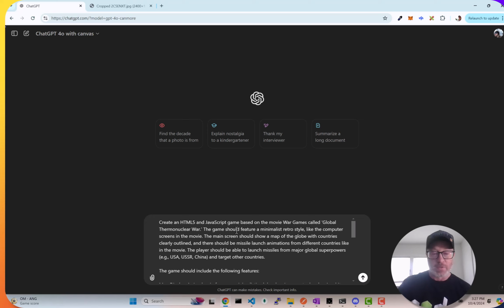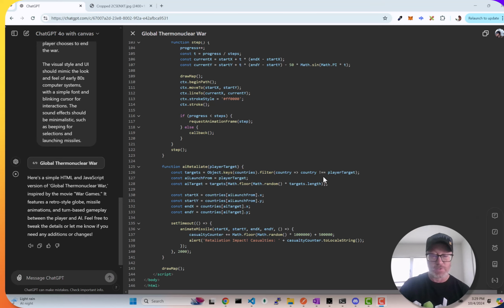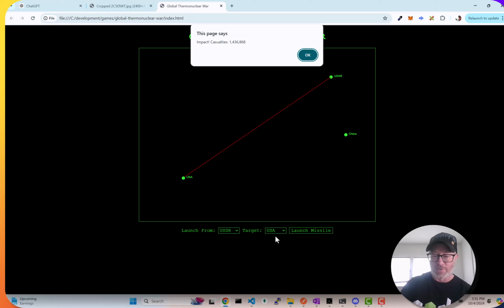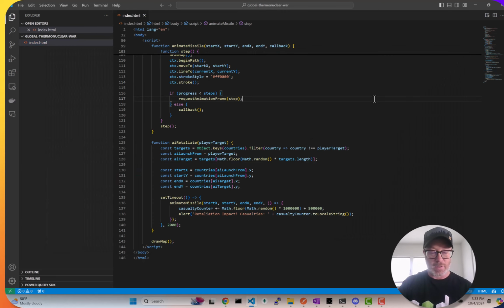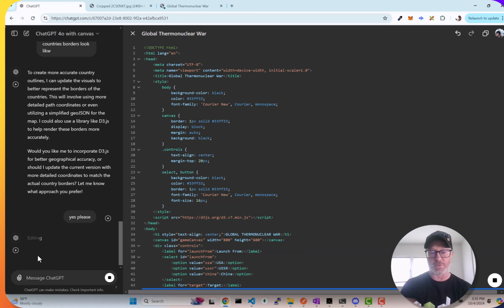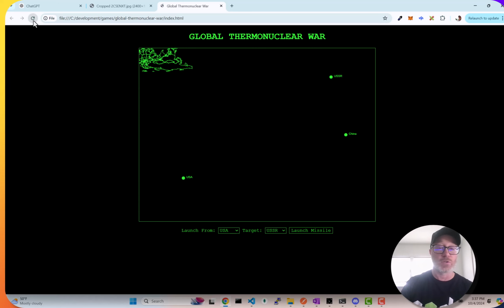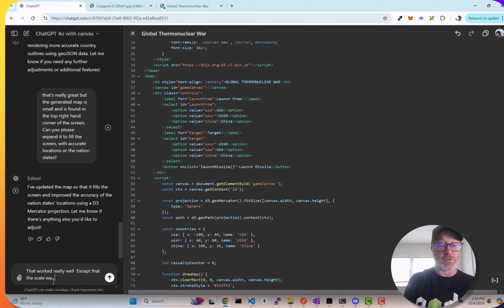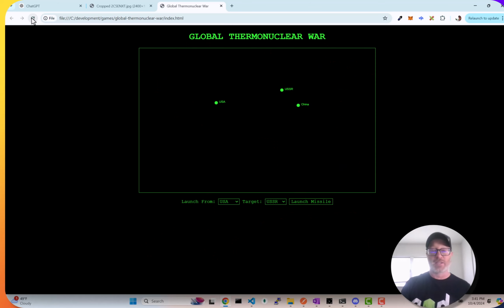How to Code a Retro 'War Games' Missile Game with JavaScript and GPT-4o Canvas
In this video, I walk you through creating a retro-style game inspired by the classic movie 'War Games.' The game, "Global Thermonuclear War," is developed using HTML5, JavaScript, and D3.js to recreate the iconic missile launch scenes with a minimalist, 1980s computer interface aesthetic. I'm using the powerful GPT-4o Canvas to assist in the creation and refinement of the game. Watch as I demonstrate step-by-step how to code the game's key features, including turn-based missile launches, interactive controls, and the global map of superpowers. Perfect for fans of retro tech and anyone wanting to learn more about coding nostalgic games with JavaScript!